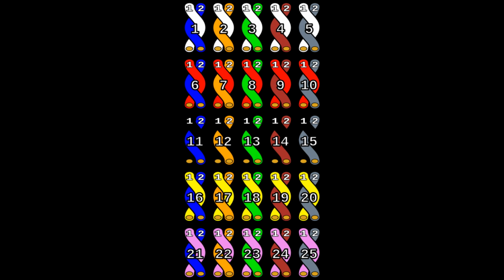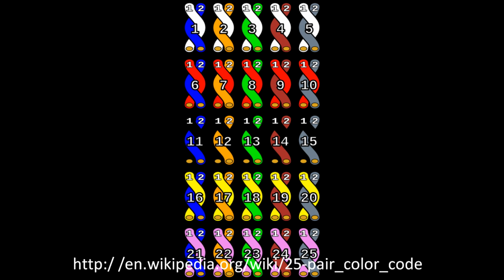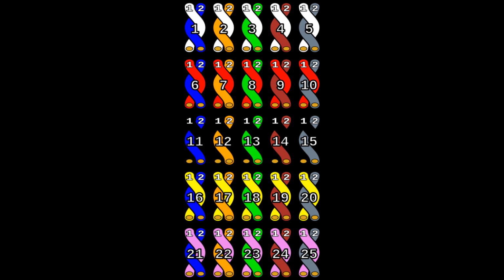Telephone color code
This is a simple primer on understanding the color code used to sequence the wiring connections used in the Telecom industry.  The Telephone color code is used to sequence the hundreds (and thousands of wires) that are often contained inside one large cable.  This video demonstrates the basics with a 25-pair cable.  The 25-pair cable contains the essential first 25 colors that repeatable for 50,100,300,500 pair cables.
Once you understand the color code for the first 25 pairs, the sequence just repeats.  Even though this color code is very old, it still appears in modern Telephone cabling, Cat5 and Cat6 wiring (just the first 4 pairs).
Anyone who is seeking to enter the Telecommunications field should understand the Telephone color code.